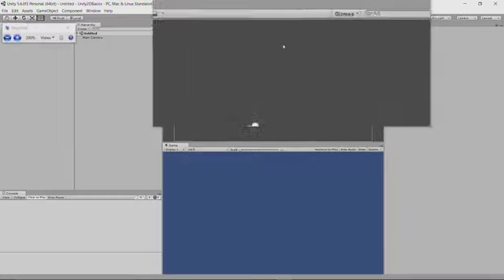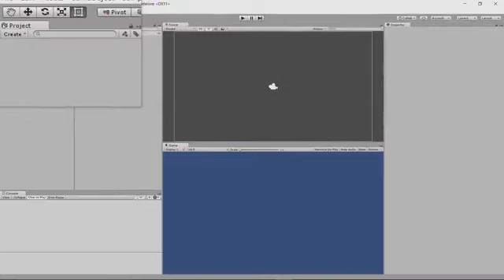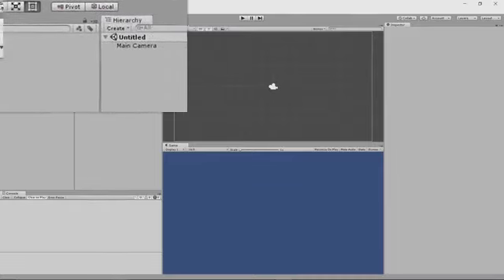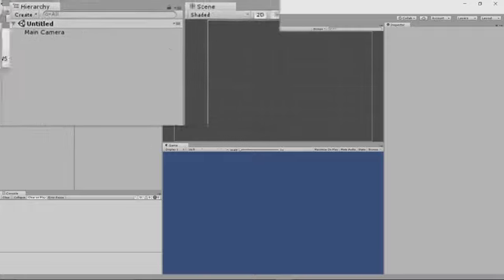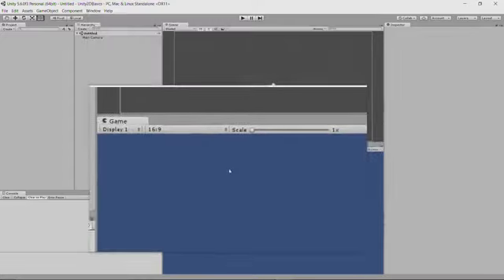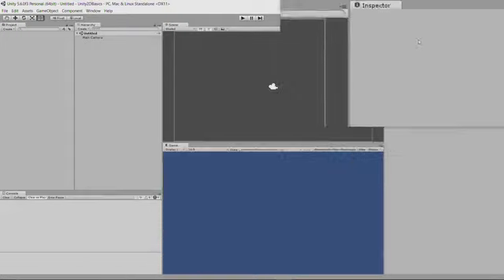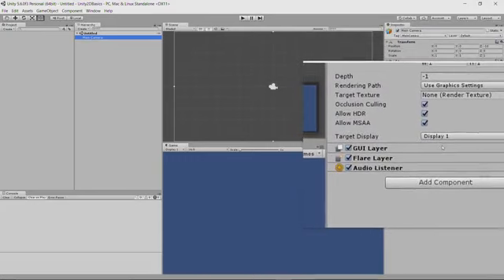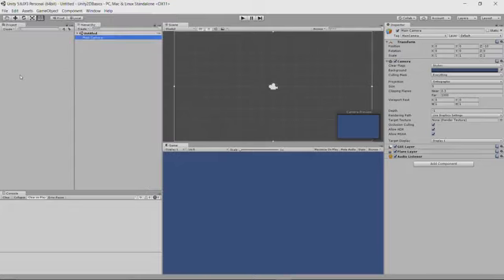18-The Unity Editor | C# Programming for Unity | C# Tutorials For Beginners